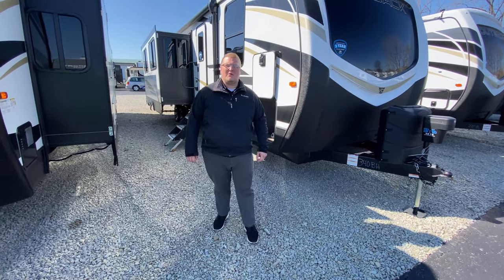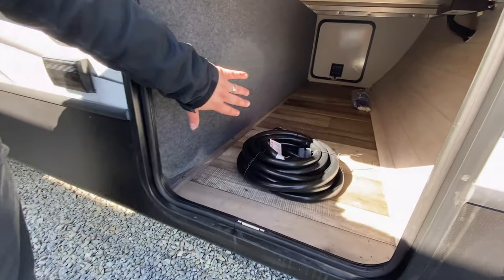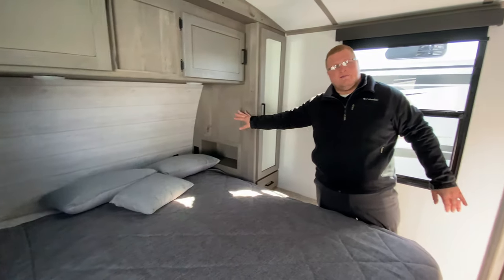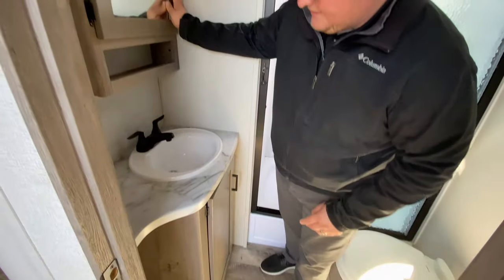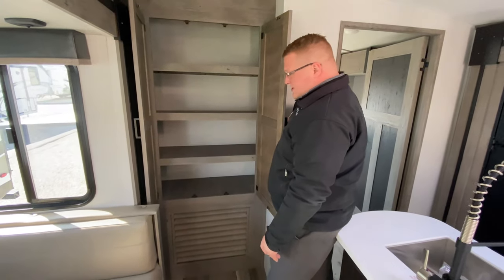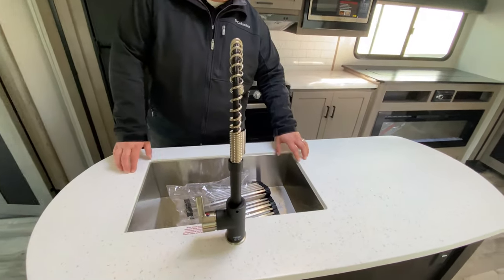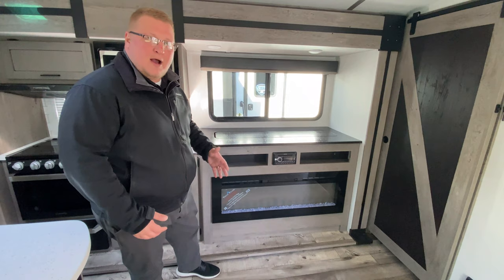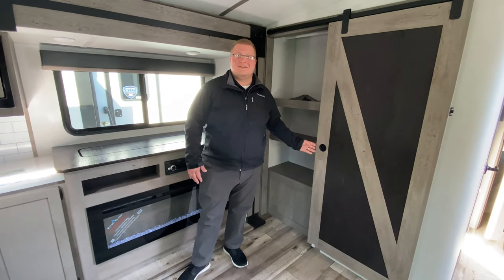This camper is all about the kids! I mean check out that bunkhouse!!!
The 2021 Outback 340BH is all about the kids! It's a fantastic bunkhouse floorplan